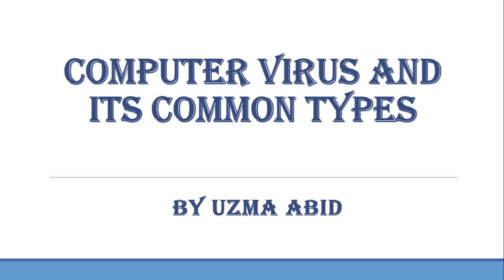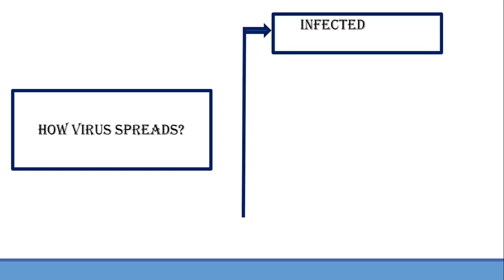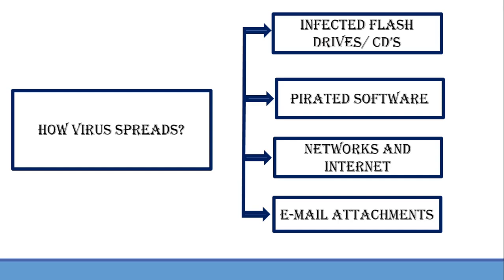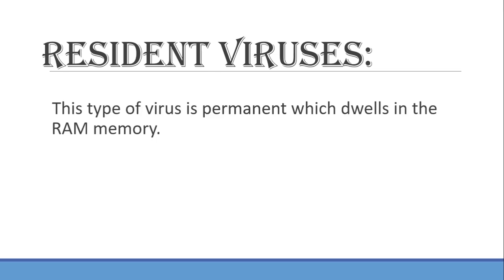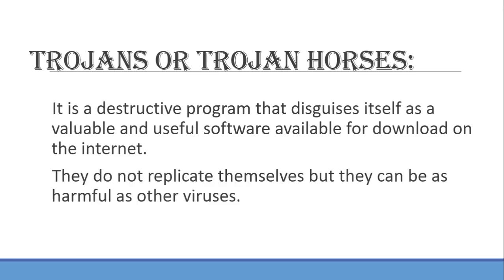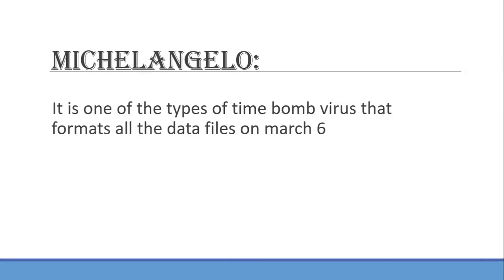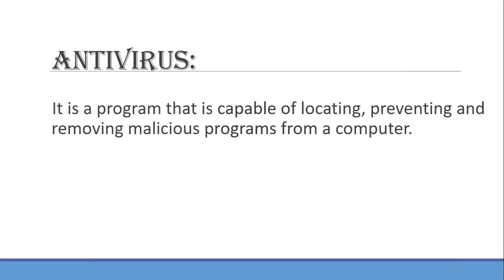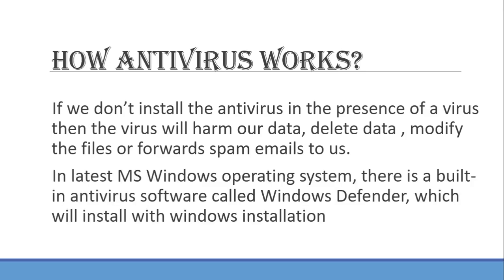What is a Virus? How does it spread? types and solution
What is a virus?
It is a kind of malicious software written intentionally to enter computer without the user’s permission or knowledge.It may disturb the normal working process of our computer.
Spreading of Virus
Infected Flash drives/CD's/DVD's
Pirated Software
Networks and internet
E-mail Attachment

Common Types of viruses
  Resident Virus
  Boot Virus
  Trojans or Trojan Horses
  Jerusalem or Logic Bomb or Time Bomb Virus
  Michelangelo
  Sircam

Antivirus
It is a program that is capable of locating, preventing and removing malicious programs from a computer.As the name itself suggests, has proved to be a very useful means of protecting computer system from harmful viruses.
Examples:Avast, Eset, McAfee, F-secure, Kaspersky, AV-TEST and Norton etc.